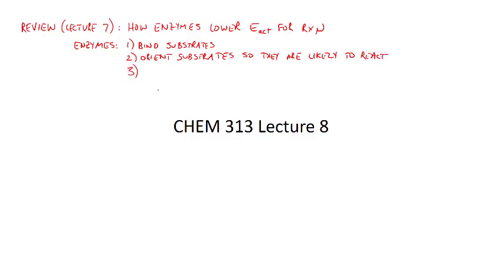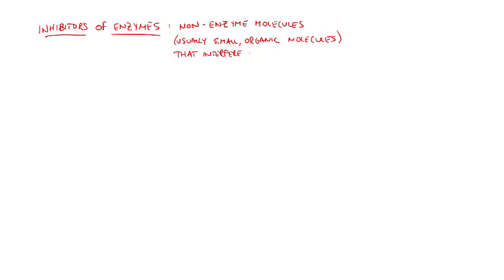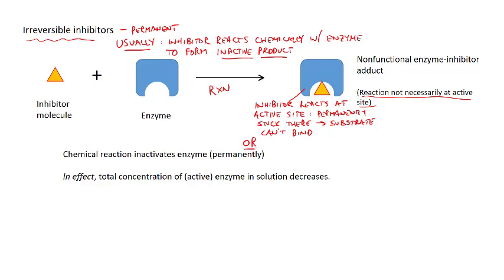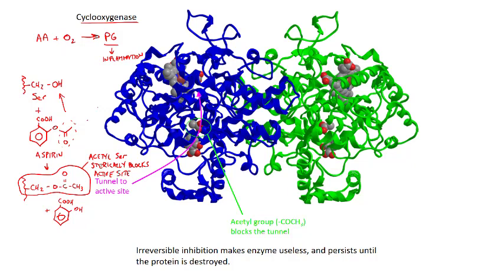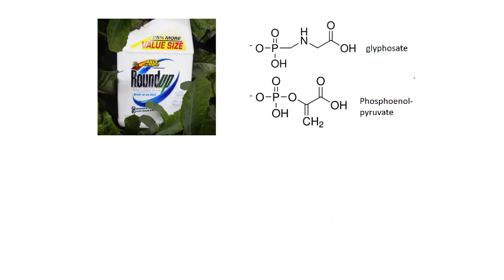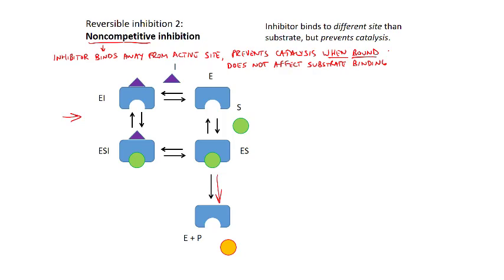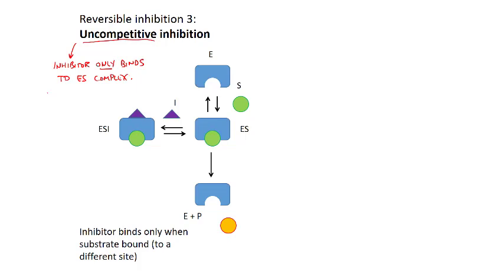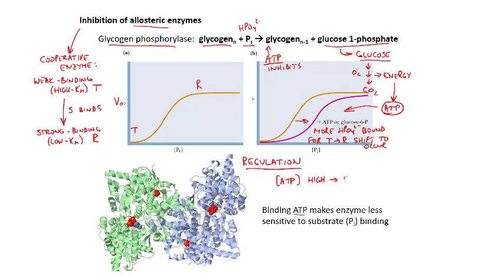CHEM 313 lecture 8 (summer 2020)